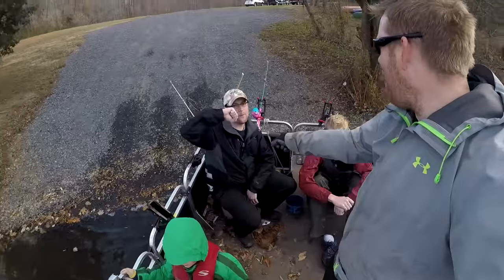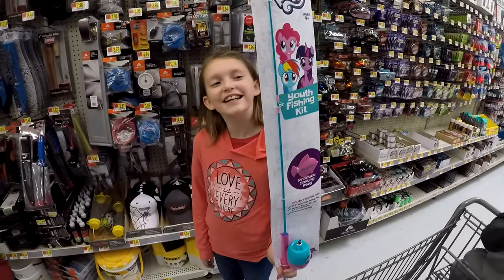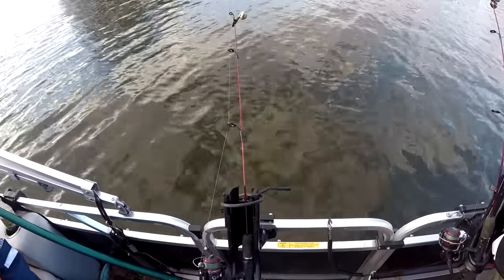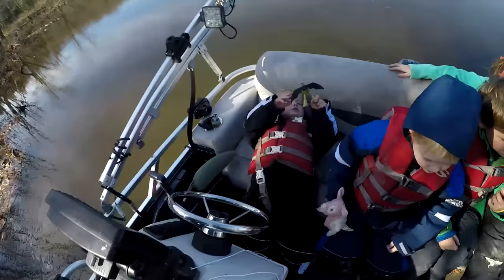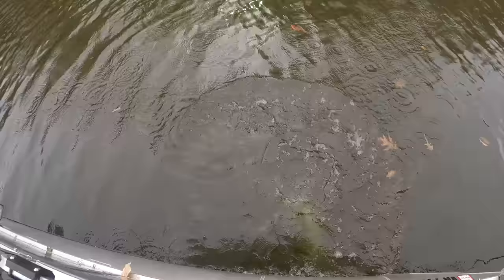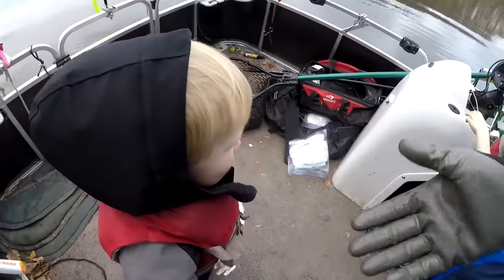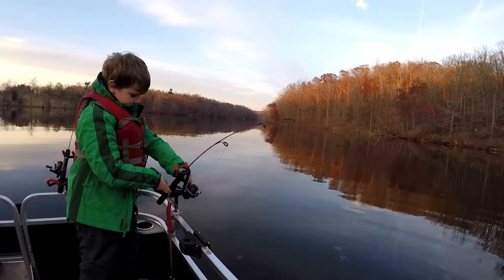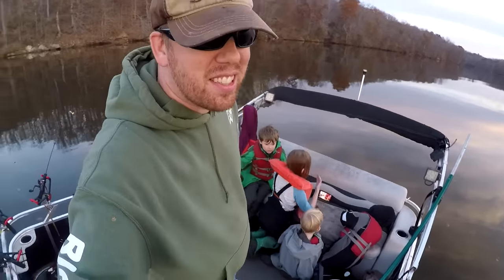Toy rod fishing challenge - Catfishing with kids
Took the kids out fishing to see if we could catch a catfish with a toy fishing rod. We used various toy rods and zebco doc demons.

Zebco Dock Demon

LED light for DSLR camera